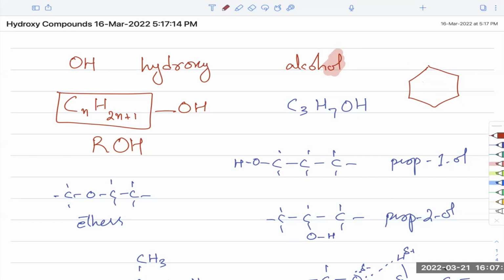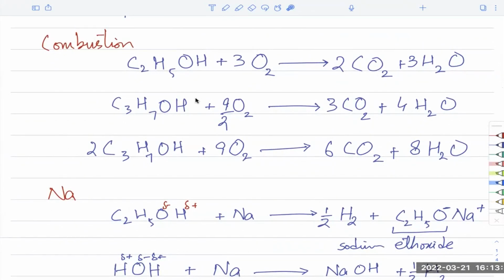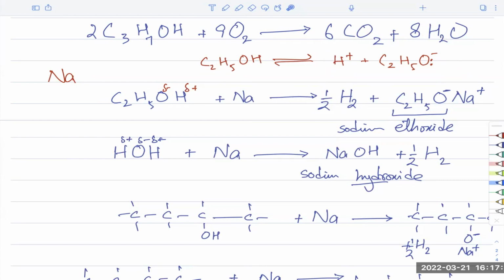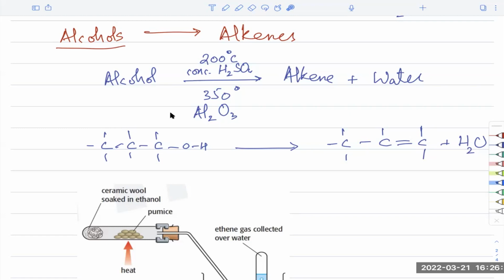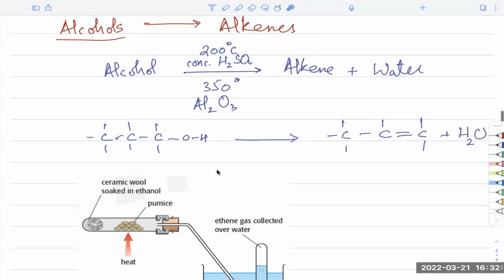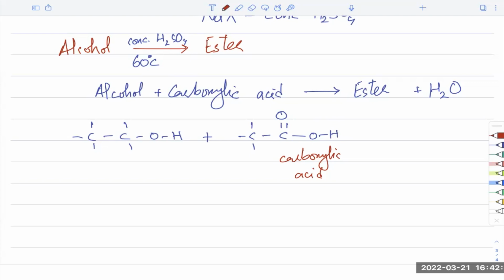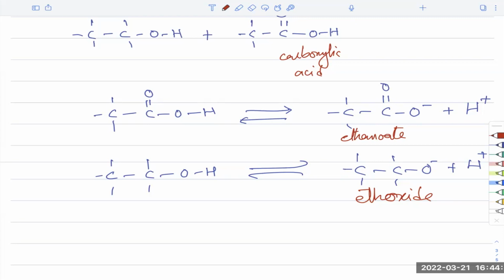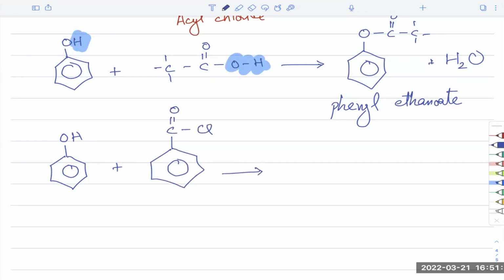Alcohols 2 | AS & A level | Chemistry | Ahmed Bokhari